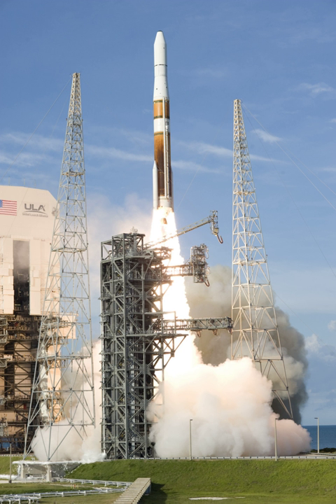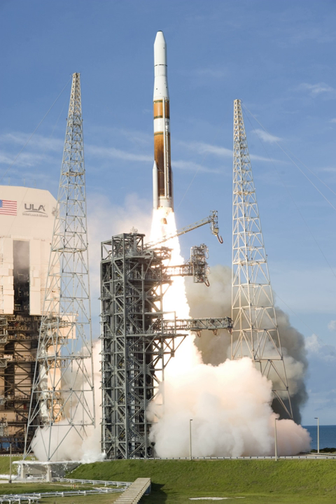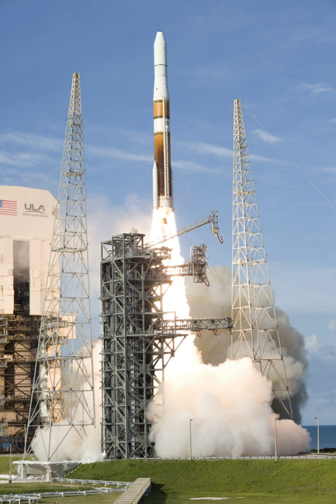National Security Space Launch | Wikipedia audio article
00:00:59 1 History
00:01:08 1.1 Development
00:03:41 1.2 Service
00:05:46 1.3 Human-rating
00:07:46 2 Launch vehicles
00:08:25 2.1 Atlas V
00:09:24 2.2 Delta IV
00:10:50 2.3 Falcon 9
00:12:25 2.4 Falcon Heavy
00:13:04 2.5 OMEGA
00:13:24 2.6 New Glenn
00:13:51 2.7 Vulcan
00:14:14 3 See also

- Socrates

SUMMARY
National Security Space Launch (NSSL), previously Evolved Expendable Launch Vehicle (EELV), is a launch system program of the United States Air Force (USAF) intended to assure access to space for Department of Defense and other United States government payloads. The program, which began in the 1990s with the goal of making government space launches more affordable and reliable, resulted in the development of the Delta IV and Atlas V. Along with the newer Falcon 9, these launch systems are the primary methods for launching U.S. military satellites.The USAF plans to use the NSSL family of launch vehicles until at least 2030. Follow-on technologies are being considered, one of which was the Reusable Booster System, discontinued in 2012.The program officially changed its name from Evolved Expendable Launch Vehicle to National Security Space Launch on March 1, 2019, to better reflect the changing nature of launch vehicles that includes reusable systems.